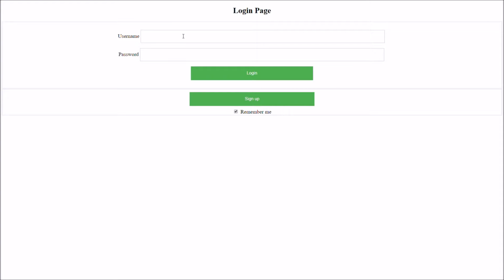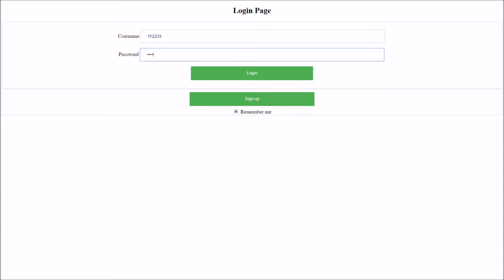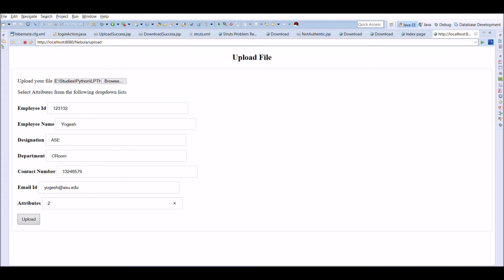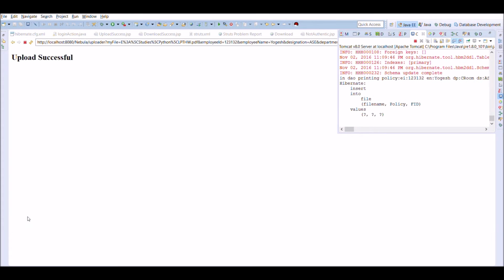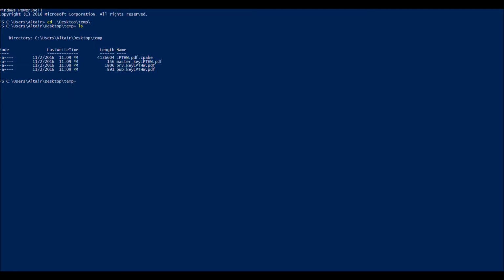Nebula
Cloud Computing Project - CPABE